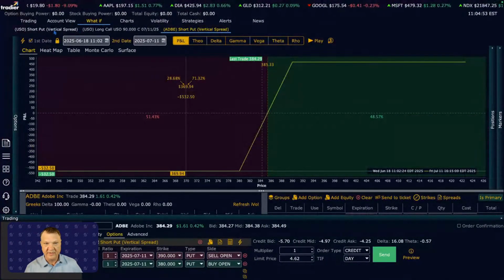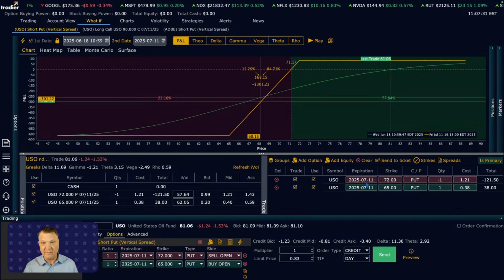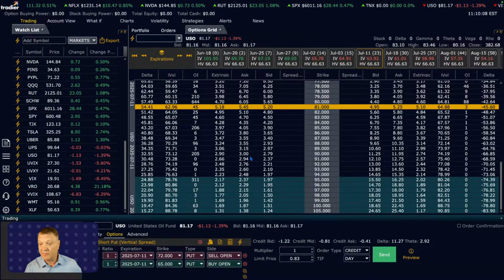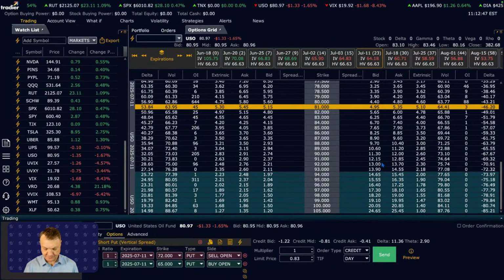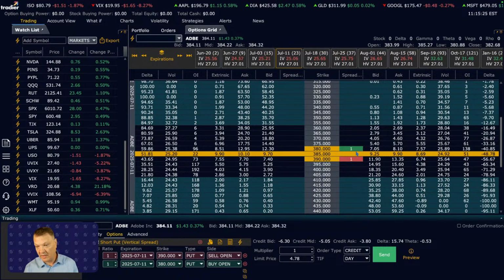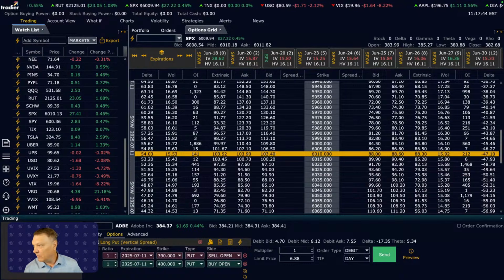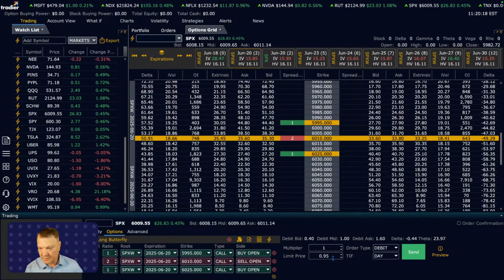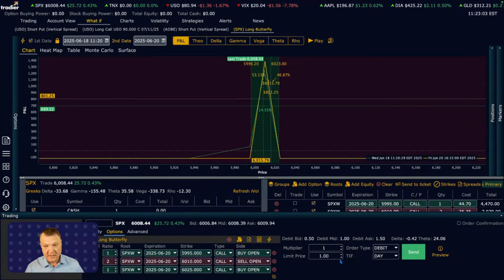Exploring ADBE And USO | Options Playbook Ep. 298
Today on OGTV, we will review our current positions in ADBE and USO, and consider adding a new trade to the portfolio.